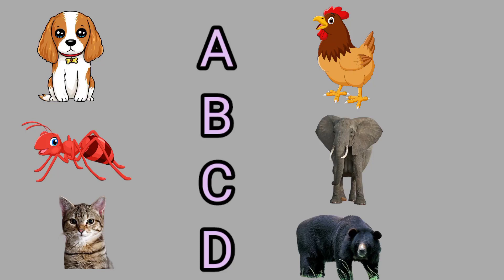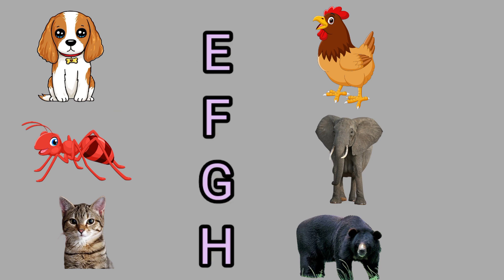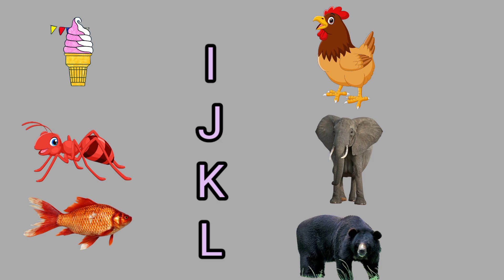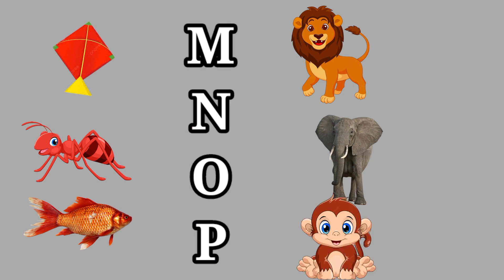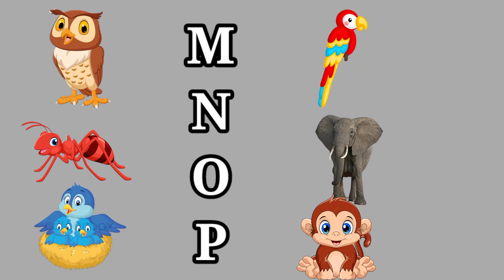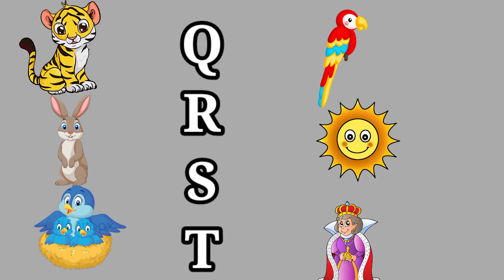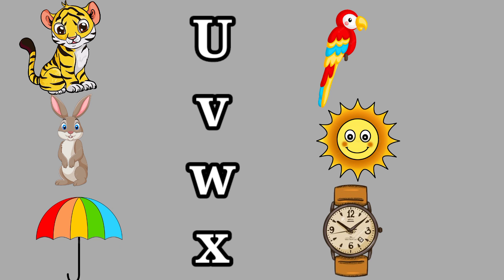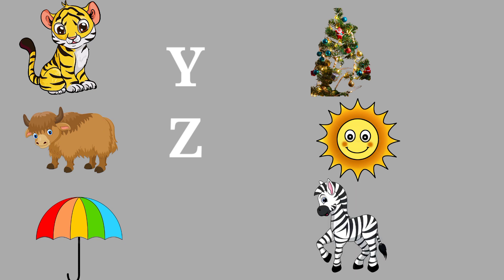A for apple b for ball,abcd,alphabetong,phonics song, अ से अनार, क से कबूतर,अ आ इ, कखग, एबीसीडी,ABCD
Your query:

abc 123
a b c song
123 song
color song
abc song phonics
numbers song
abcd
numbers song 1-100
abc song
abc
abcd abcd
colours name
colour
a for apple b for ball c for cat d for dog e for elephants